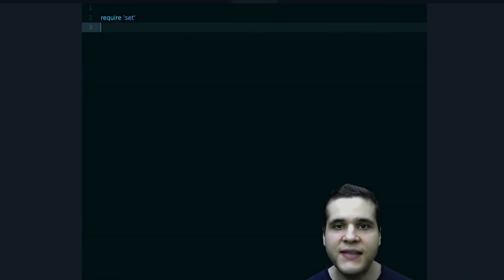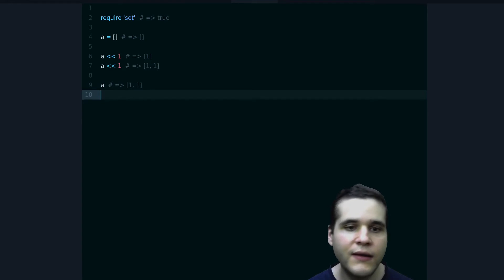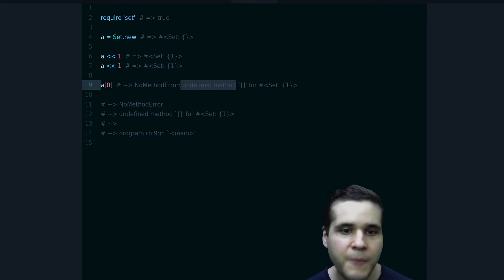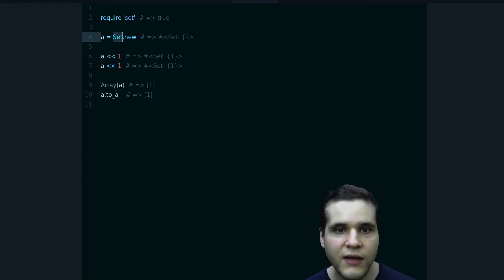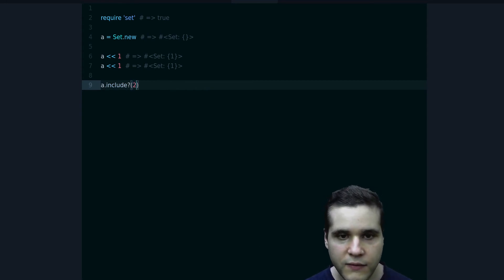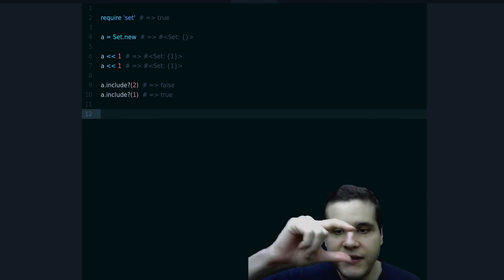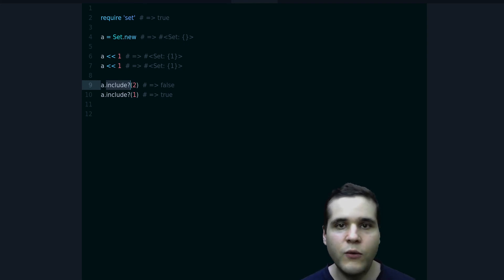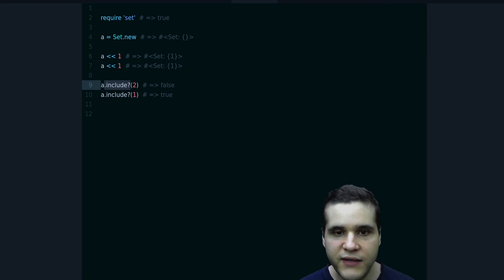Fast Lookup & Unique Items With Sets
In this Ruby lesson you'll learn about sets, a powerful data structure to help you collect unique items & quickly search for inclusion.

A little-known fact is that a set is implemented as a hash, that's why it has the same peformance characteristics, but when used throught the interface of the Set class it's clear what you want to do.